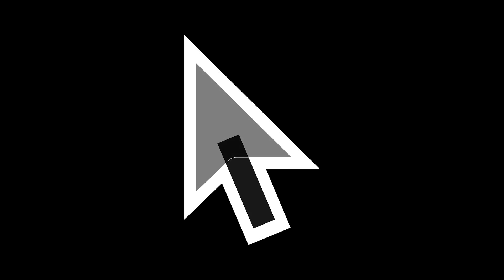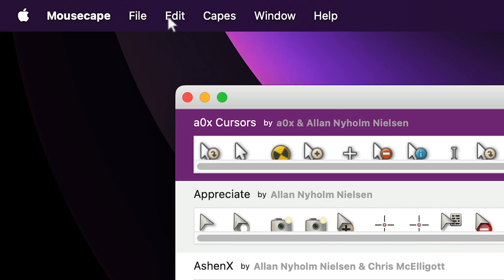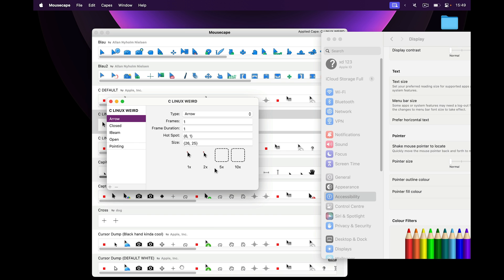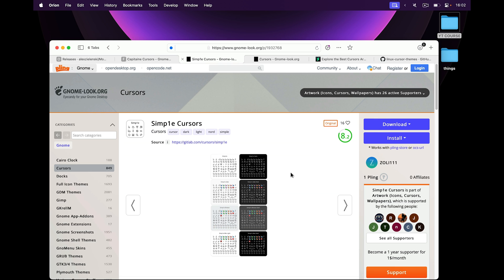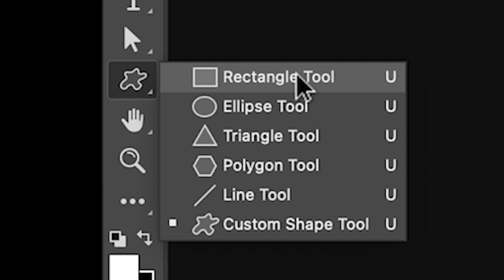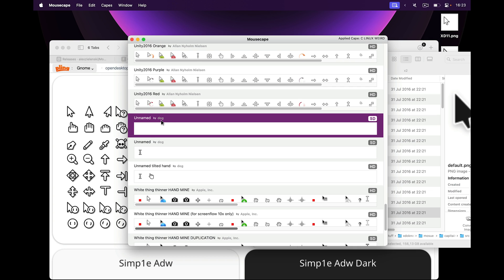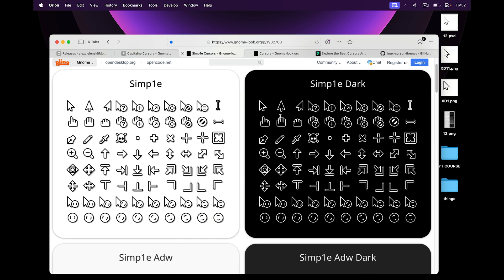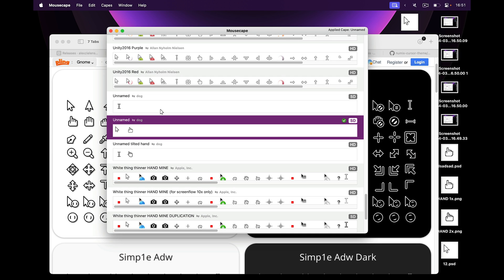Stealing Mouse Cursors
This is a video about how to change mouse cursors on Mac even if the cursor pack you found is meant for Linux or Windows.